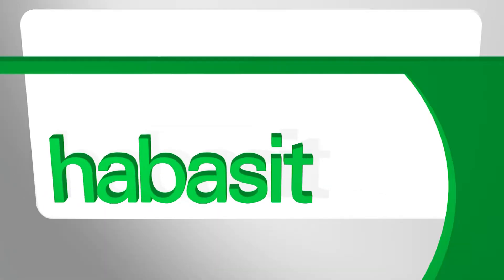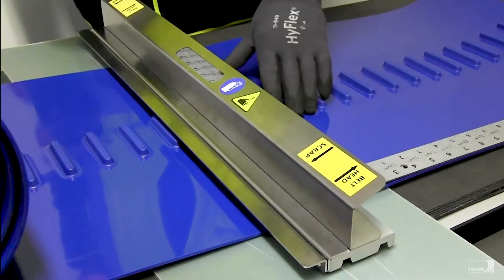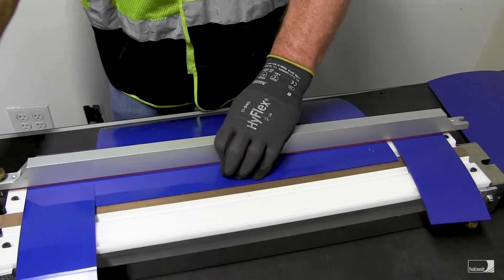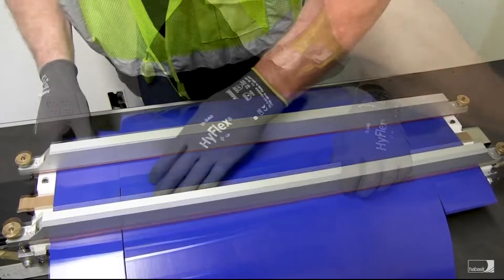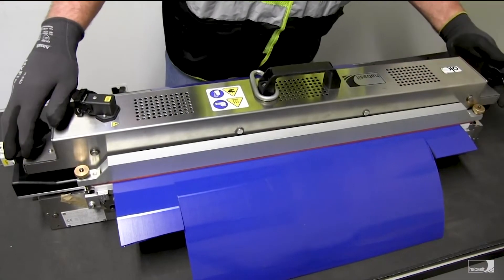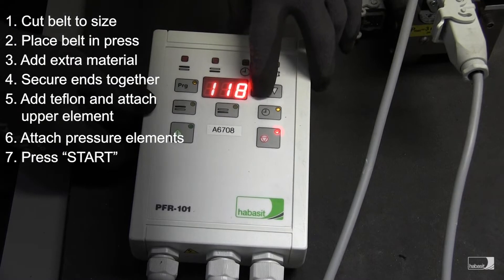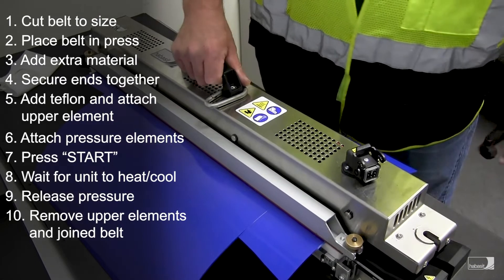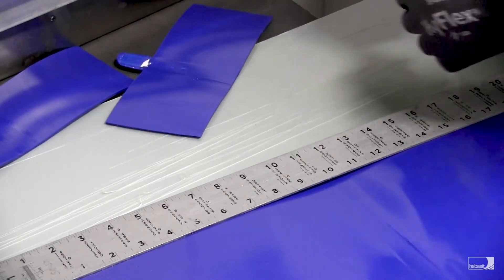PQ-603 Habasit Cleandrive lug drive Joining Press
Here's a highlight video about Habasit's PQ-603 press for our Habasit® Cleandrive line of belts, featuring the lug drive insert. It creates a seamlessly joined belt in just 30 minutes! Taking orders now, so ask your Customer Care Rep or Account Manager about details.